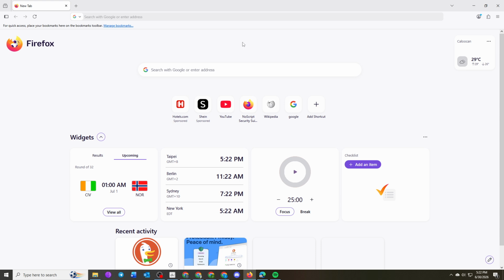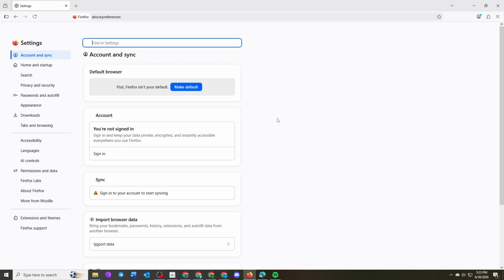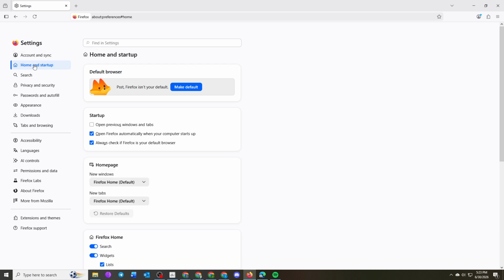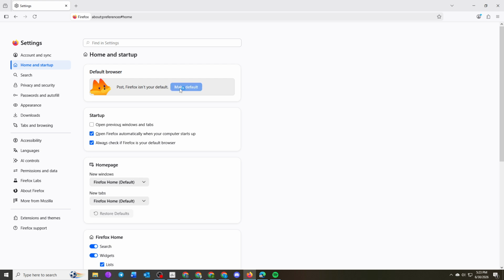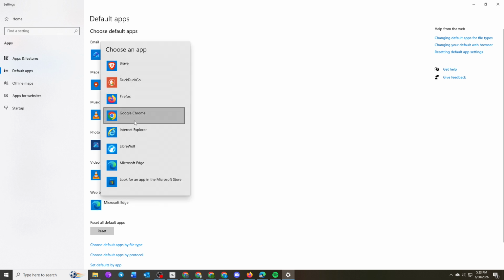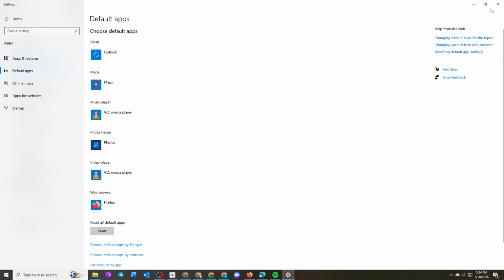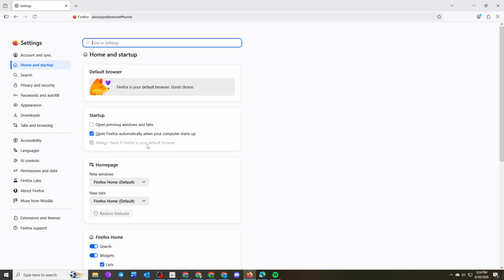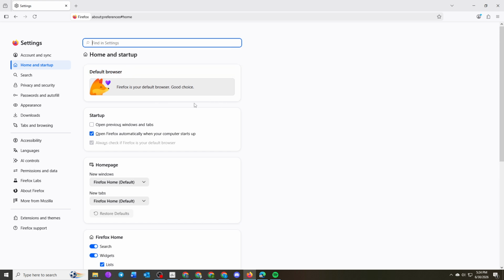How To Use Firefox Assertive Default Browser Push On Windows [2026 Guide]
In this video, we dive into the essential features of Firefox's Assertive Default Browser Push, specifically tailored for Windows users. Discover how to enhance your browsing experience by setting Firefox as your default browser effectively, ensuring seamless integration with your operating system.

You'll learn step-by-step instructions on enabling this powerful feature, troubleshooting common issues, and tips to optimize your browser settings.